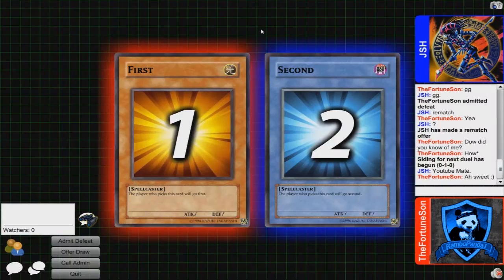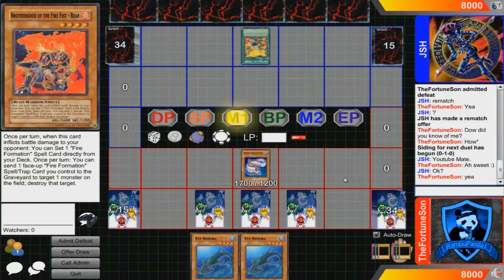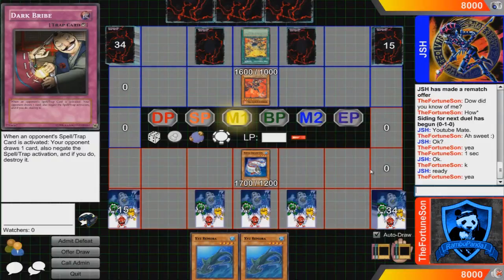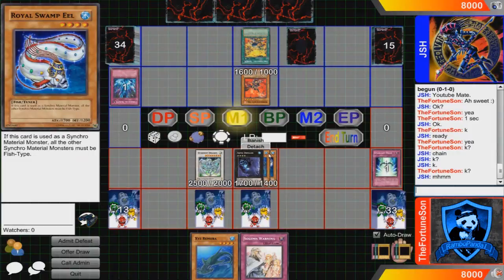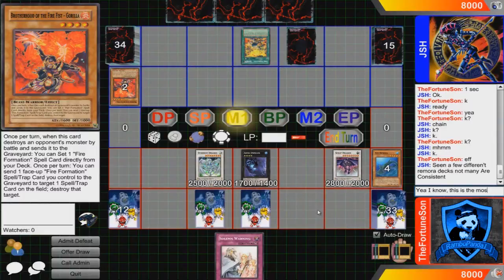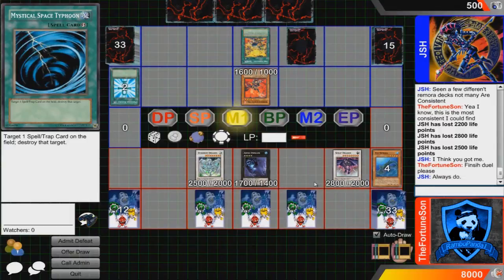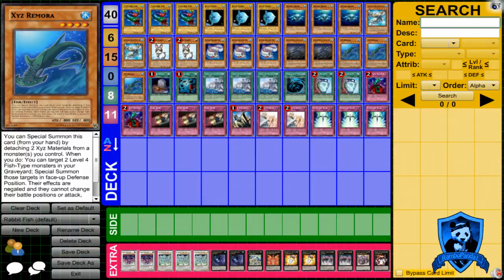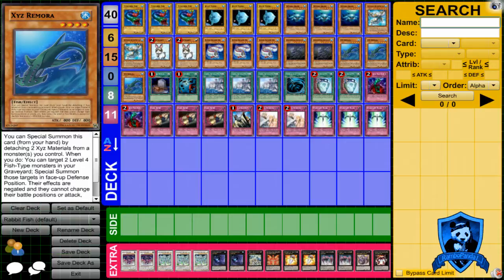Yu-Gi-Oh! Dueling Network #33 - XYZ Remora Rabbit!!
Welcome to my Yu-Gi-Oh Dueling Network series! In this series, I will be bringing you the best duels from the website Dueling Network, also giving some strategies and deck tutorials along the way! As always, if you would like to Duel with me on this website, hit me up on YouTube!

Main Deck:
3 7 Colored Fish
3 Space Mambo
3 Metabo-Shark
2 Moulinglacia the Elemental Lord
2 Rescue Rabbit
3 Royal Swamp Eel
1 Superancient Deepsea King Coelacanth
3 XYZ Remora
1 Foolish Burial
1 Heavy Storm
3 Lemuria, the Forgotten City
1 Mystical Space Typhoon
2 Pot of Duality
2 Bottomless Trap Hole
3 Dark Bribe
1 Solemn Judgement
2 Solemn Warning
3 Starlight Road

Extra Deck:
2 Scrap Dragon
3 Starlight Road
2 Abyss Dweller
1 Constellar Ptolemys Messier 7
1 Hieratic Sun Dragon Overlord
2 Number 11: Big Eye
2 Number 16: Shock Master
1 Number 92: Heart-eartH Dragon
1 Photon Strike Bounzer